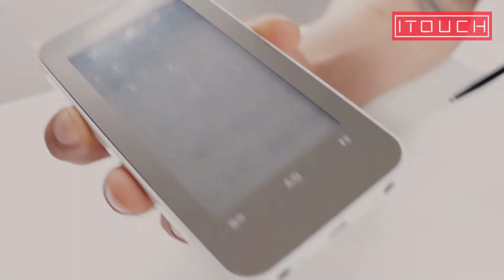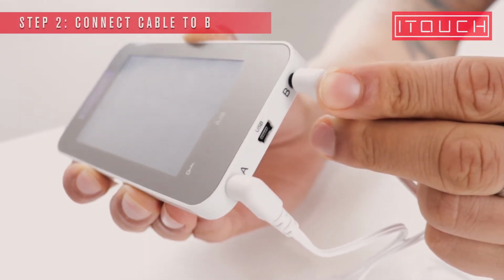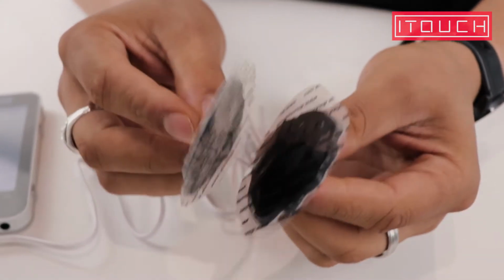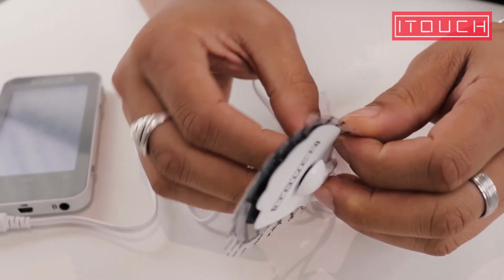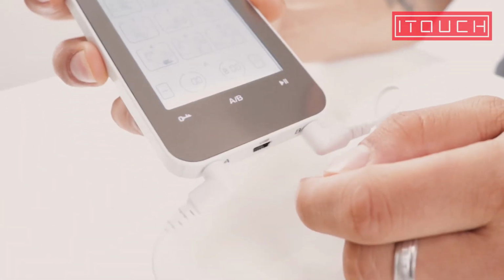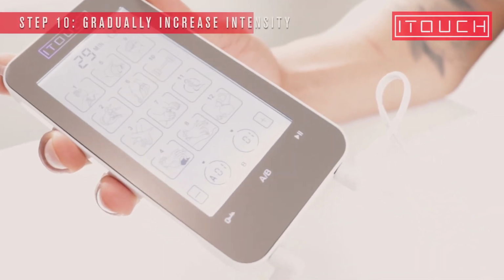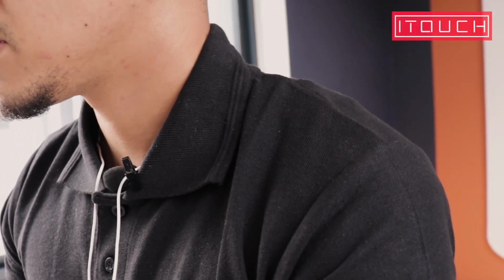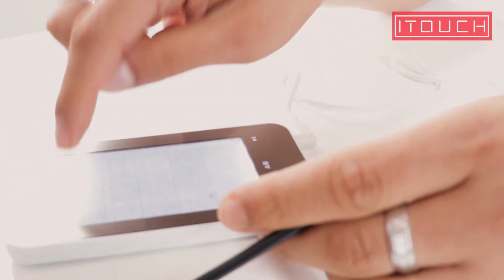How to use TOUCH X PRO | A & B CHANNELS | STEP BY STEP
INDEPENDENT DUAL A & B CHANNELS:
Use two output channels simultaneously to massage multiple body parts or two individuals on different modes with two different intensity levels.

- 1x Life Time Warranty Form
- 1x Acupuncture Chart
- 1x User's Manual
- 1x Stylus Pen
- 1x Plastic Pad Holder
- 1x USB Charger Cable
- 2x Output Electrode Cables
- 2x XL Electrode Pads - 1 pair
- 4x Electrode Pads - 2 pairs
- 1x Controller

FEATURES:
- 12 Built in Massage Modes
- Independent Dual A & B Output Channels
- 20 Intensity Levels
- Adjustable Timer
- Rechargeable Lithium Battery
- Pocket Size Portable
- 20 Hour Usage
- LCD Touchscreen
- Lock Screen

12 MASSAGE MODES:
- Tuina
- Acupuncture
- Tapping
- Guasha
- Cupping
- Shiatus
- Pressure
- Back Pain
- Deep Tissue Massage
- Body Building
- Weight Loss
- Combination

PAIN RELIEF
The TENS & EMS muscle stimulator uses an electronic pulse massage to relieve back pain, shoulder tension, arthritic or inflamed discs, soothe muscle soreness, relax your body, relieve sports injuries, help lose weight and tone muscles, insomnia, migraines and much more.

HOW IT WORKS:
Offering both Transcutaneous Electrical Nerve Stimulator (TENS) and Electrical Muscle Stimulator (EMS) qualities in one device. TENS & EMS stimulates your body’s own natural defense against pain, namely, the release of endorphins.

ENDORPHIN RELEASE:
At low-frequency settings and slightly stronger outputs, TENS drives the motor nerves to produce a small repetitive muscle contraction. This is seen by the brain as exercise, and this promotes the release of endorphins - your body’s own natural pain killer. The relief builds up and normally takes about 40 minutes to reach a maximum level which can last for hours after the machine is switched off.

TENS & EMS is entirely safe and has been used successfully by thousands of pain sufferers.
Safe, non-invasive, non-drug choice for relieving pain.

NOTE: Not suitable for pregnant women and not safe for people with pacemakers, defibrillator or other implanted metallic or electronic device

LIFETIME WARRANTY:
Comes with a lifetime manufacturer warranty. Excludes negligence, loss, theft or water damage.

OUR VISION
ITOUCH strives to provide our customers with the best pain relief and massage therapy products at great prices! We’re focused on customer satisfaction and have built our reputation based on great friendly service and honesty.

CONTACT ITOUCH SA
Address: 22 Cumberland Road, Paarden Eiland, Cape Town, South African
Business hours: 8:00am-5:00pm Monday-Friday